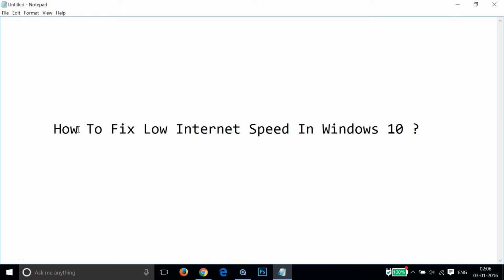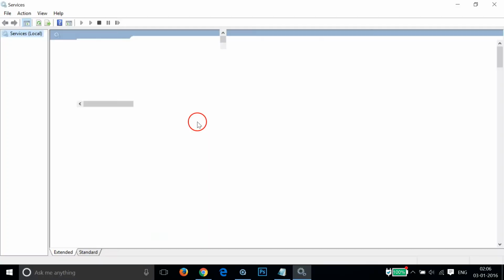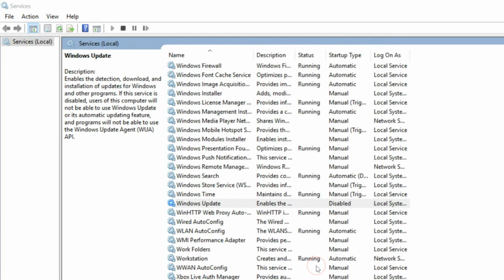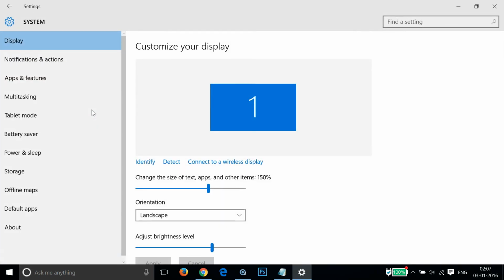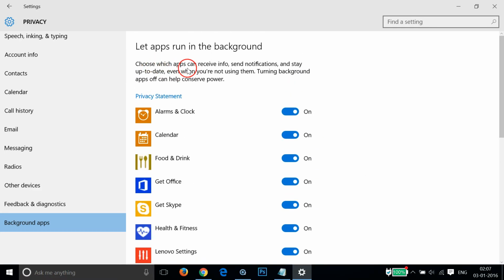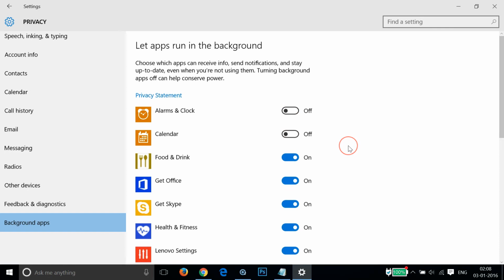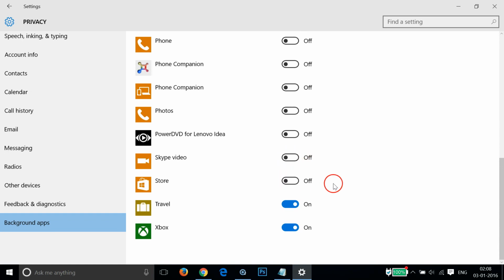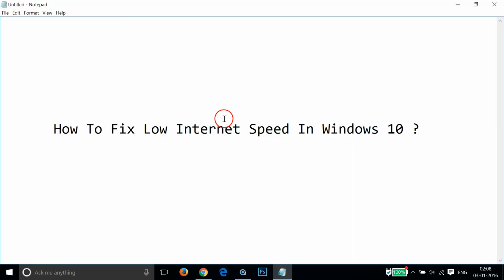How To Fix Low Internet Speed in Windows 10 ?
Step 1: Go  to Search Box at the Taskbar and Type Services and click on Services .

Step 2: Find the service called Windows Update and Disable it and Stop the service ,and then click on Ok.

Step 3: Go to Windows tart button and click on Settings ,and then click on Privacy .

Step 4: Click on background Apps ,and then Turn off the App that you don't need .

That's all